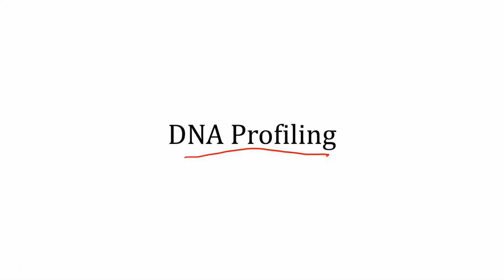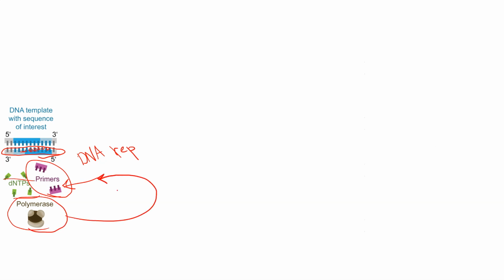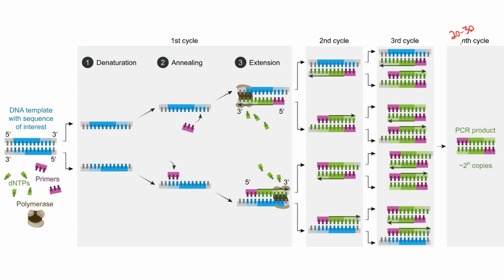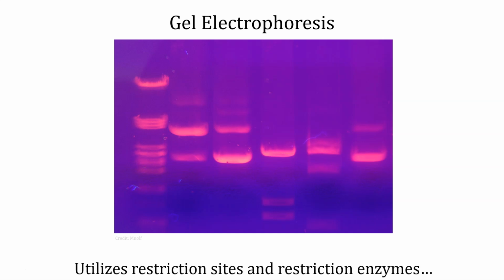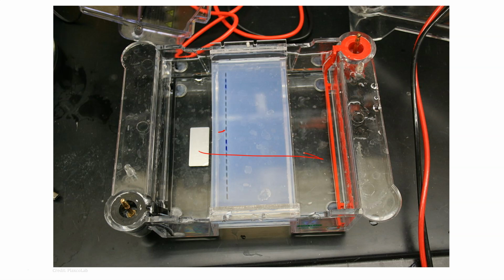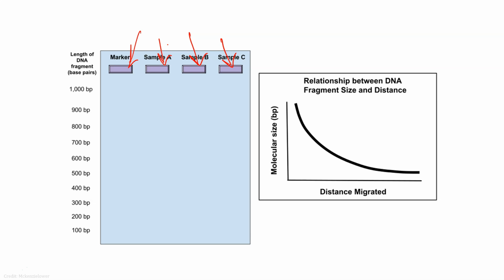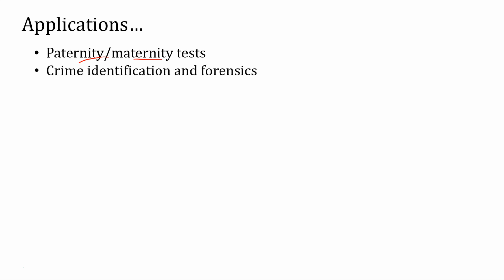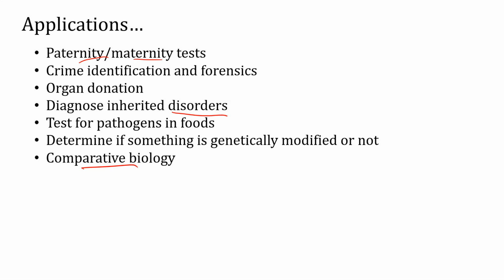Ch 9 Biology of Criminology - II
PCR and Gel Electrophoresis